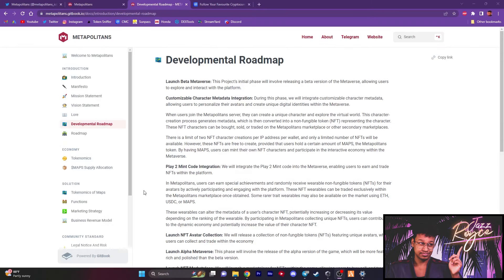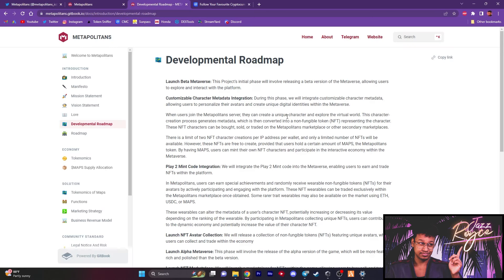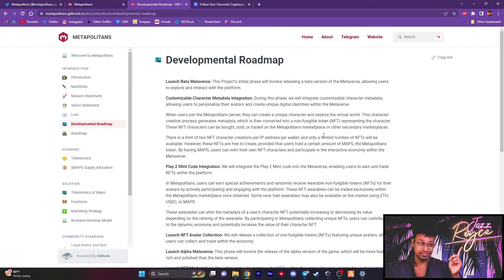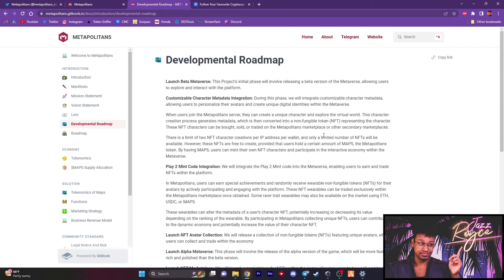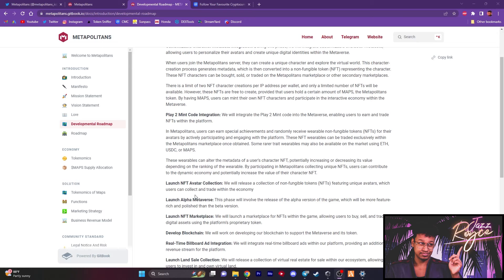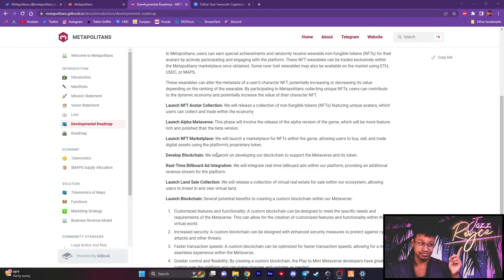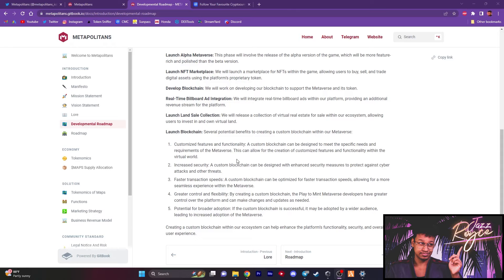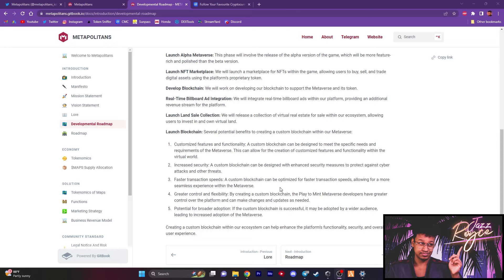METAPOLITANS ($MAPS) UPDATE: | BREAKING DOWN THE DEVELOPMENTAL ROADMAP - LAST WEEK TILL THE PRESALE!